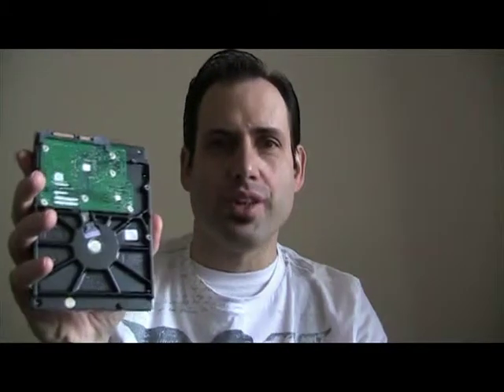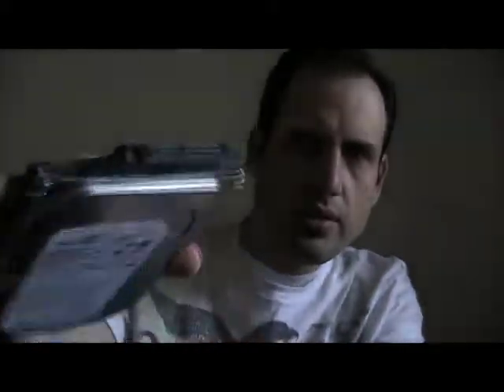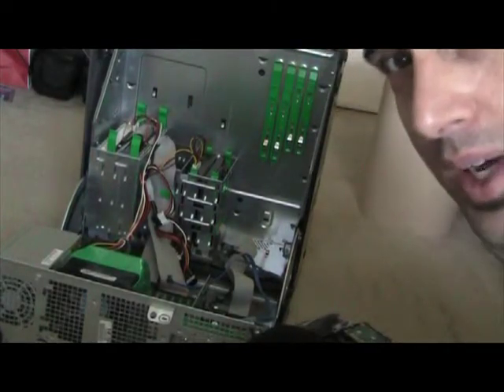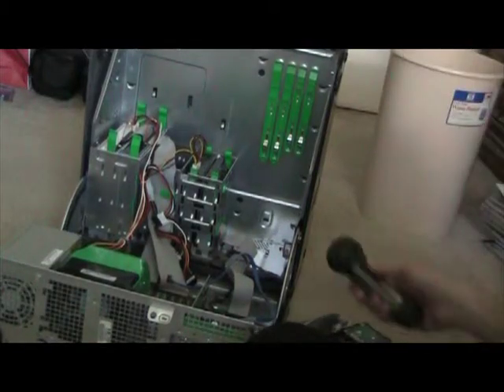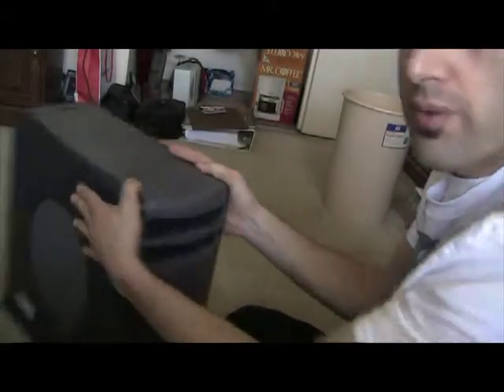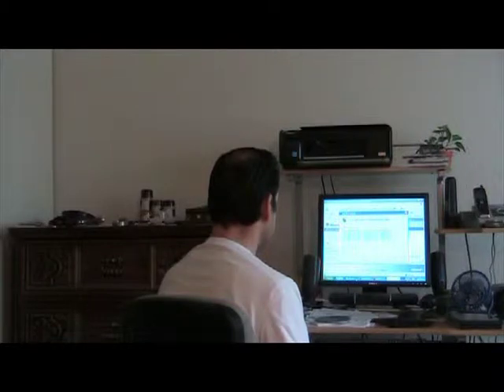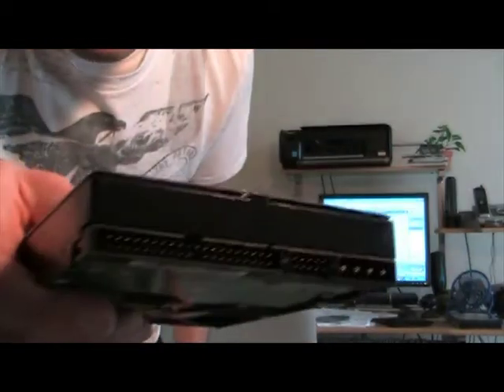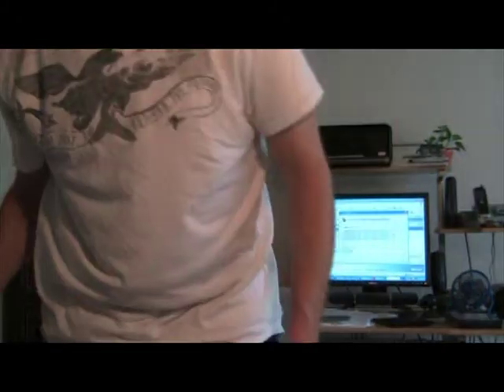Replacing your Hard Drive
Is your old computer getting slow?  Don't buy a new one, just replace the hard drive and reinstall the software.  It's much cheaper (about a tenth of the cost) and a learning experience too.  You need to know what type of connector you have, usually SATA, then take an hour to reinstall Windows plus much longer to download programs & updates.  ($65 vs $hundreds!)